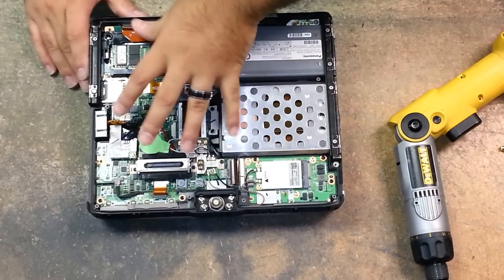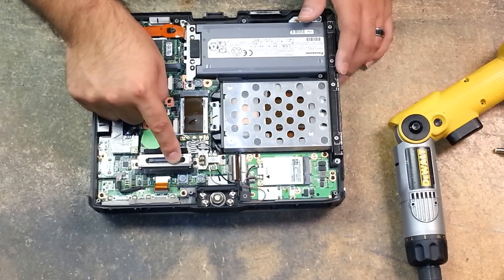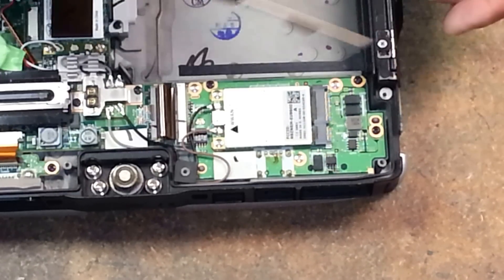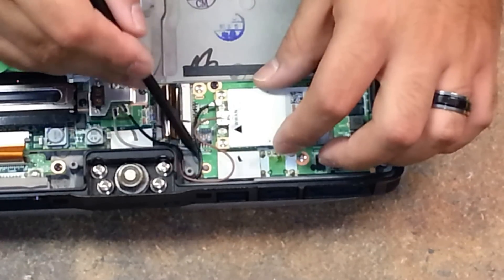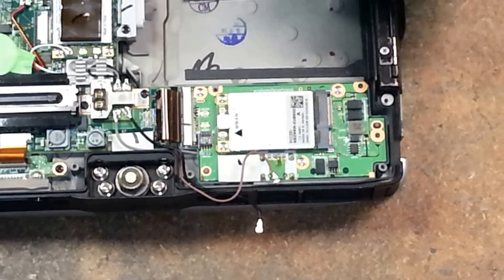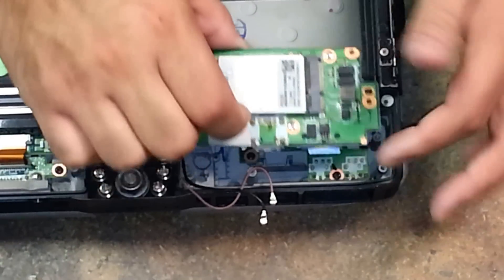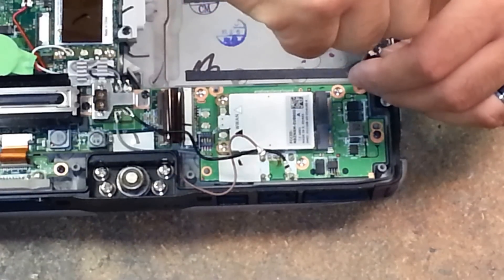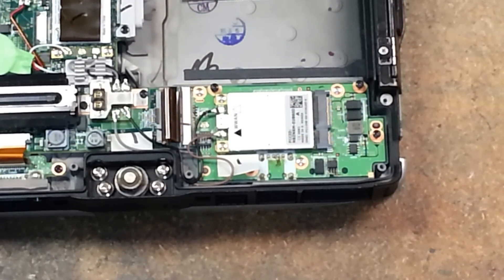Panasonic cf-19 3G (WWAN) card removal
How to remove the WWAN (3G) card from the cf-19 Toughbook. This card also has your rear USB port, and Blue Tooth card attached to it. you would remove this card to replace the Blue Tooth receiver, or to fix a faulty USB port.

Please perform this repair at your own risk, as I will not be responsible for any damage you may cause to your computer or to yourself.

Tools:

#0 Phillips screw driver or a battery powered screw driver with torque control